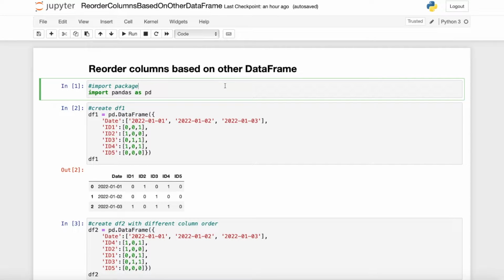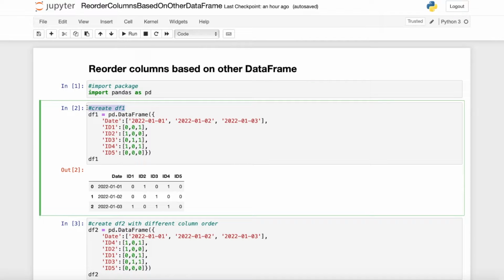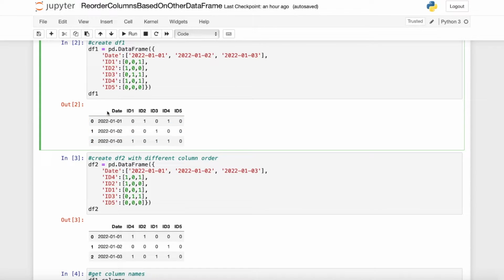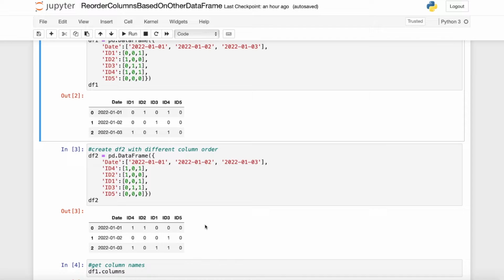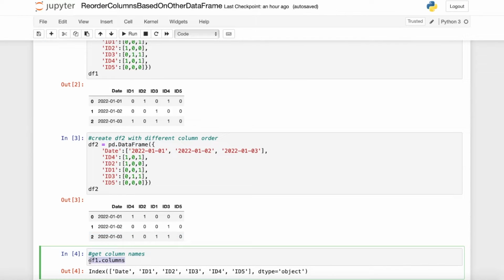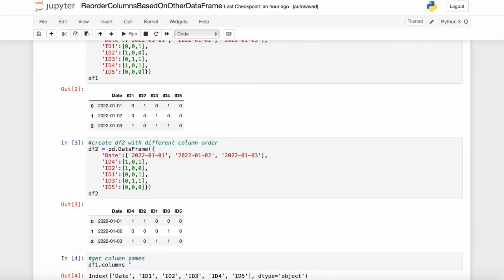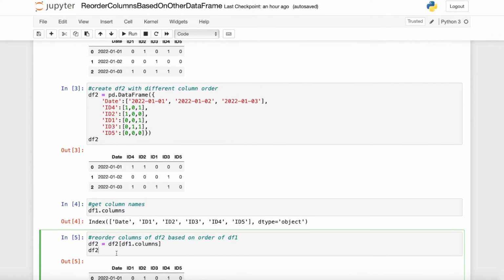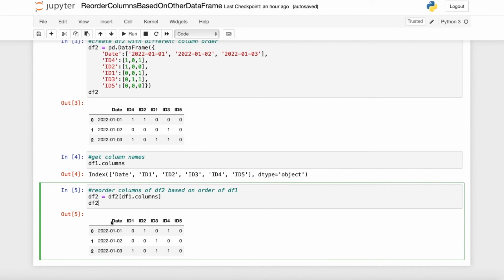Reorder/sort columns based on other DataFrame in Python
This short Python tutorial explains how to simply sort/reorder DataFrame columns based on other DataFrame in Python. If there are two DataFrames containing the same columns but the order of the columns is different, this video shows how to simply change the order of one of the DataFrames. The video shows an example with the command: df.columns.